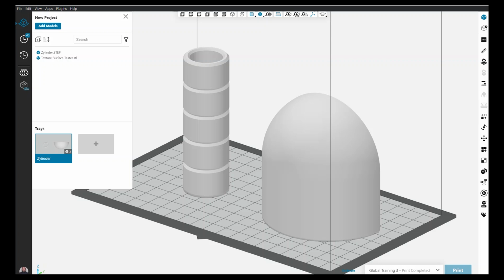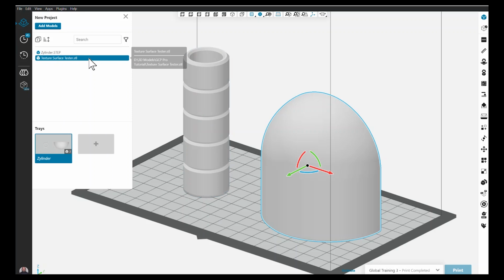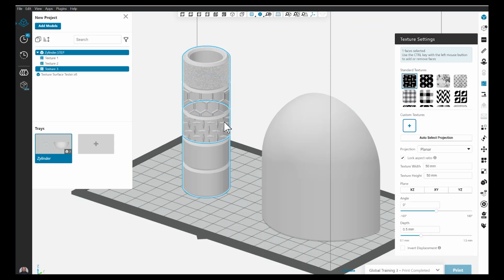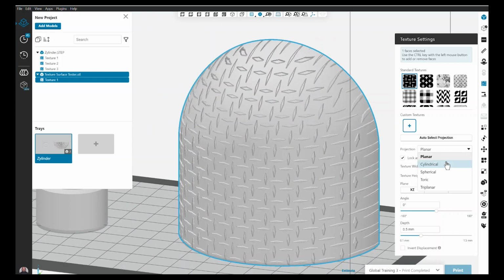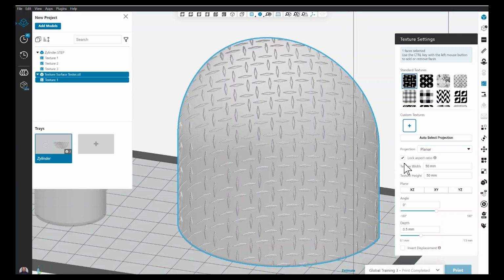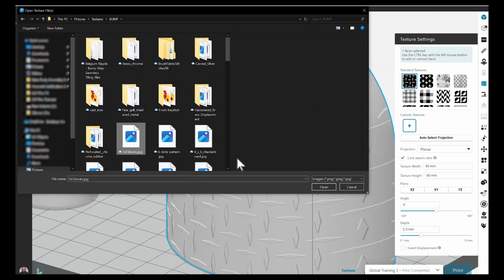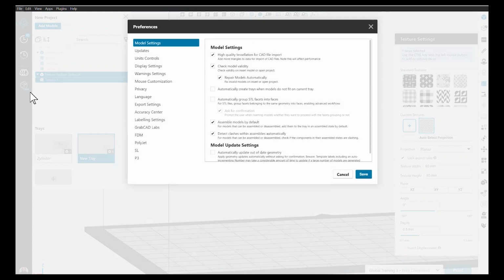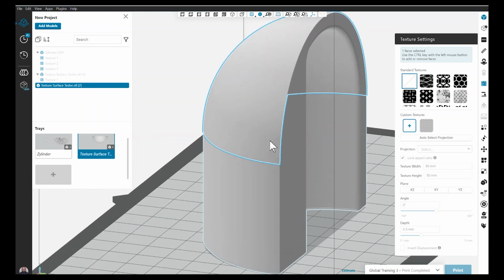Stratasys Academy | GrabCAD Print Pro for Origin: Texture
Learn how to apply advanced textures in GrabCAD Print Pro to enhance your 3D printed models with functional and aesthetic surface patterns.

🛠️ Overview: This tutorial walks you through enabling and using the Texture Tool in GrabCAD Print Pro, showing how to add textures for improved grip, visual appeal, and specialized surface functionality.

🔑 Key Features Covered:
• Texture Tool Activation: Enable the hidden Texture Tool via File Preferences and GrabCAD Labs.
• File Compatibility: Apply textures to both STEP and STL files, with control over individual faces or the entire model.
• Texture Customization: Adjust projection type, scale, angle, and depth for precise pattern application.
• Custom Textures: Import your own images or bump maps for unique surface effects.
• Seamless Patterns: Learn how to avoid visible seams by selecting multiple faces before applying textures.